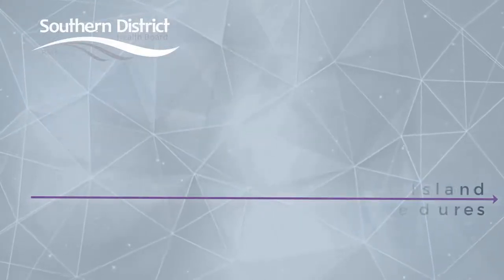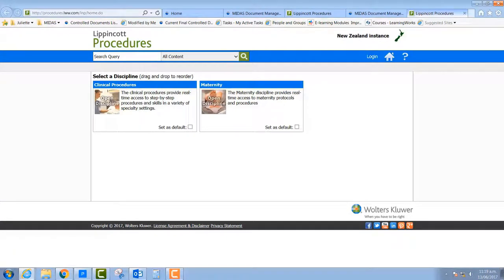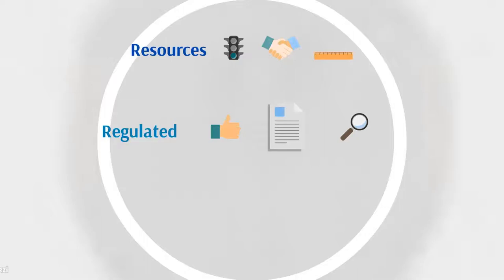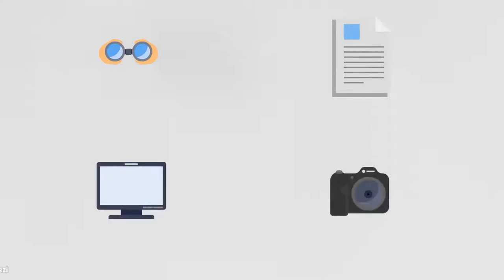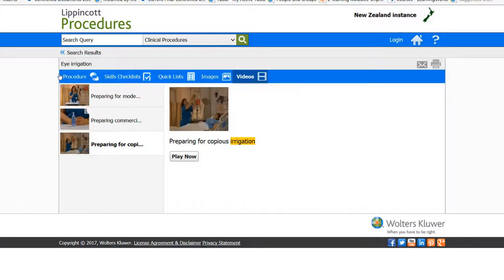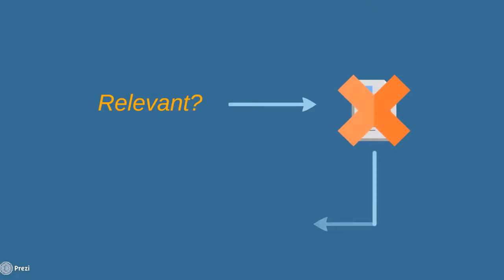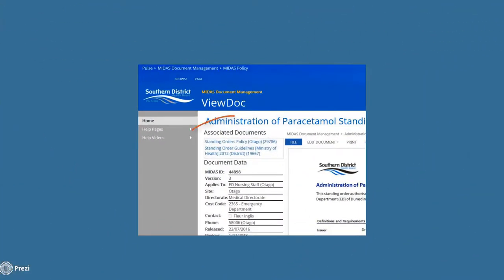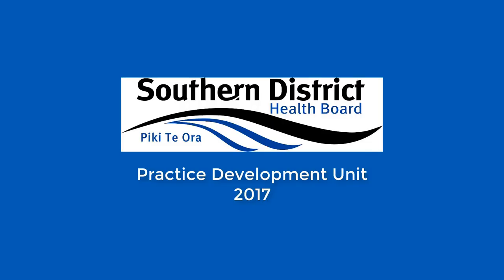Lippincott Training Video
Using Lippincott to inform best nursing practice at Southern DHB.